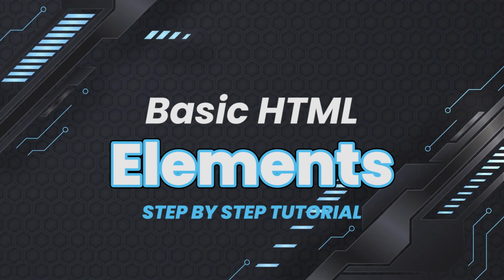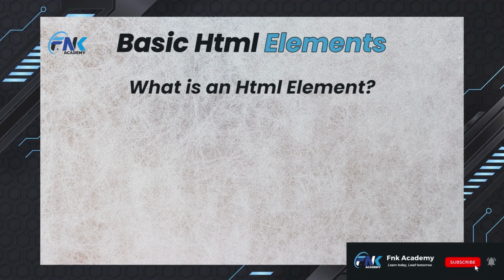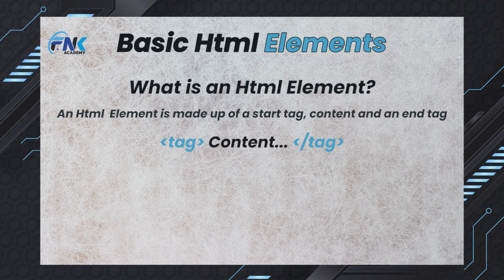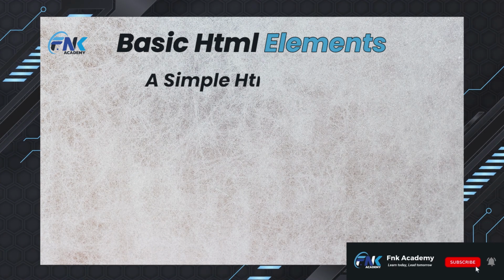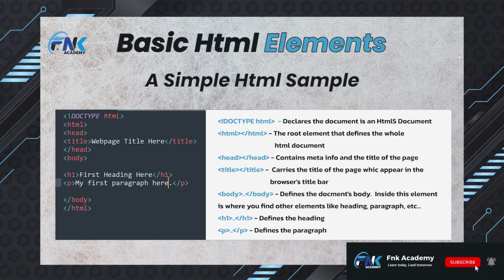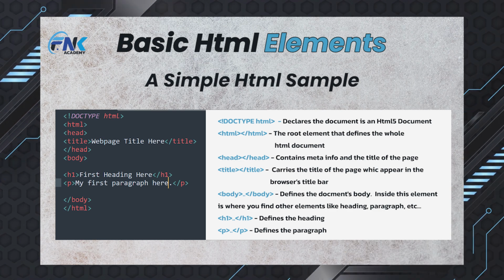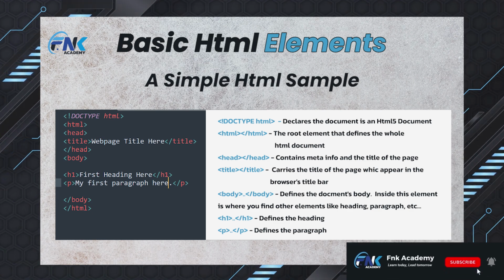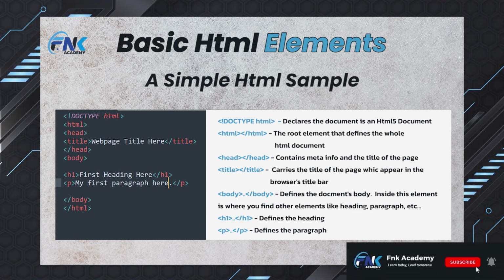HTML Tutorial For Beginners - 01 - Basic Html Elements | Fnk Academy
In this tutorial, we are going to take you through the basic html elements.
👇Want to become a professional Developer? Clink here 👇  @FnkAcademy